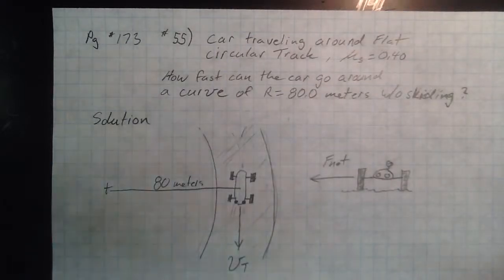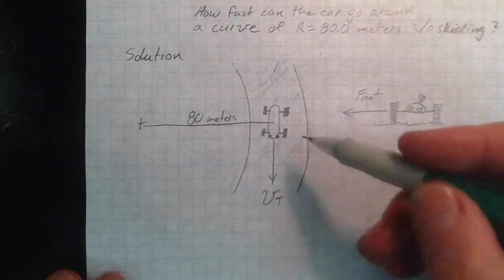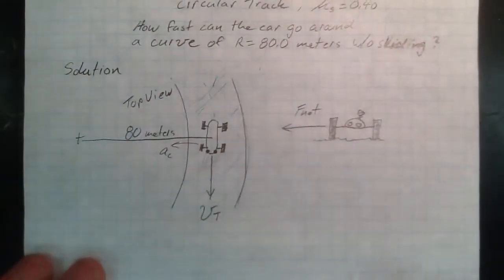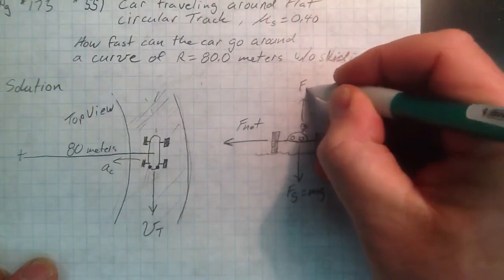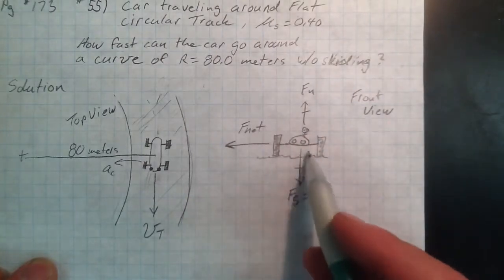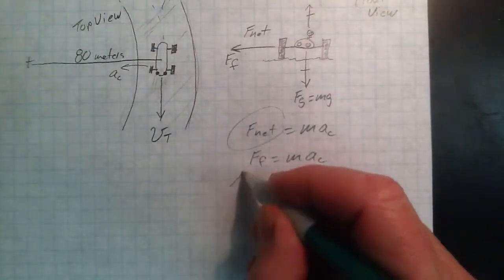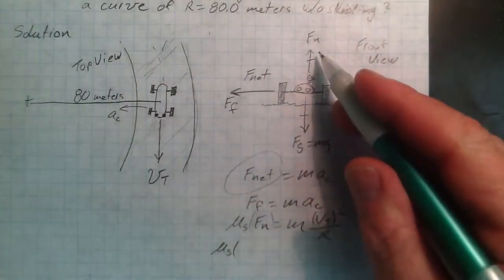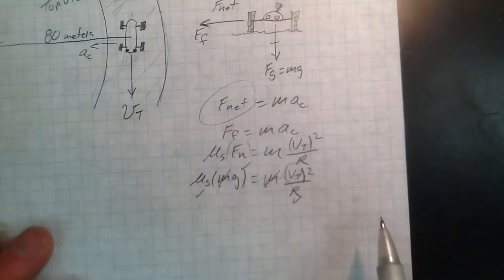Physics Pg.173 #55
Speed of a car around a flat circular track